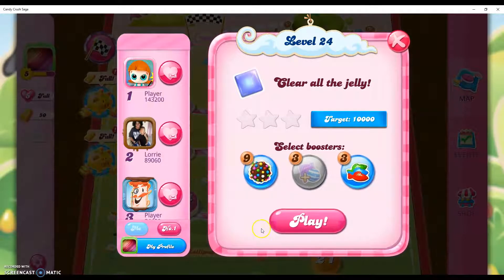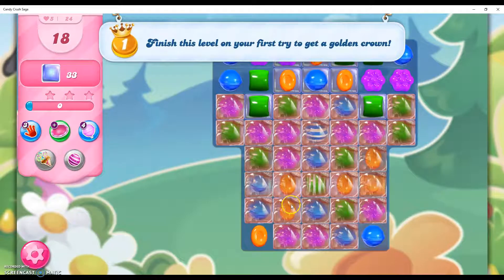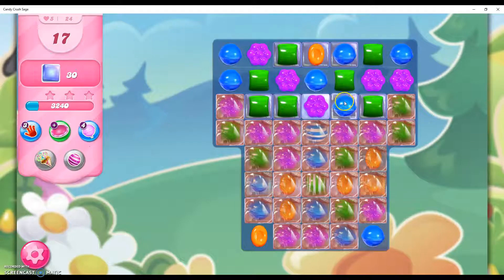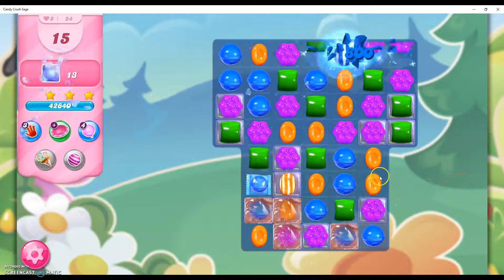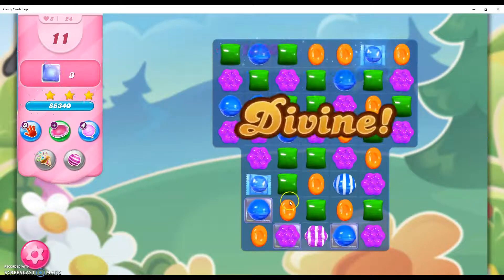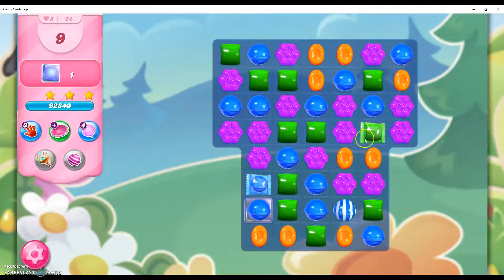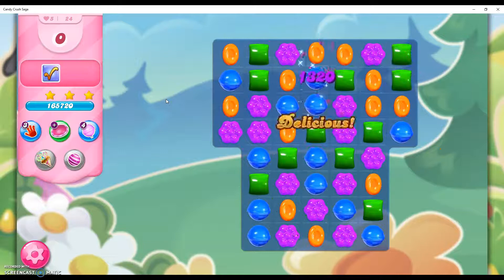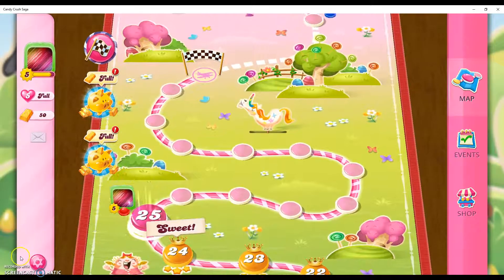Candy Crush Level 24 Audio Talkthrough 3 Stars 0 Boosters